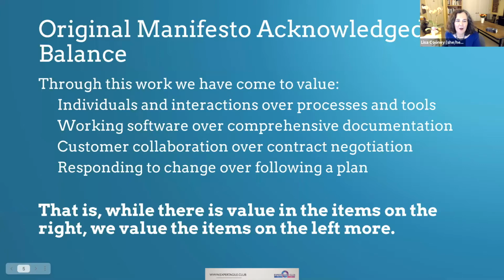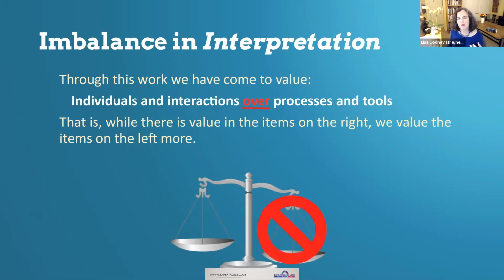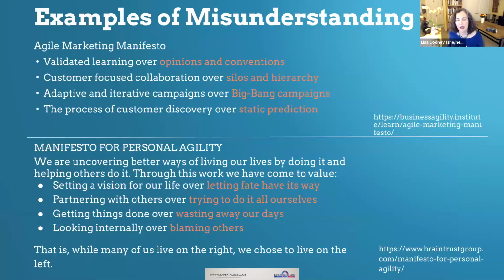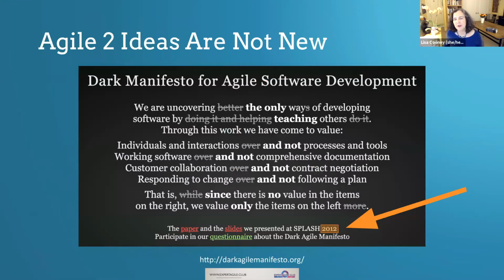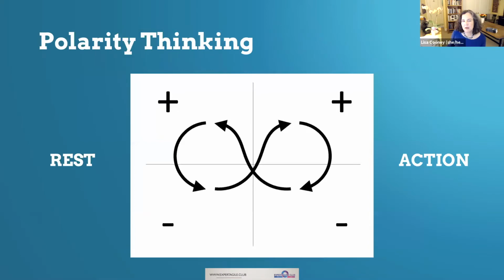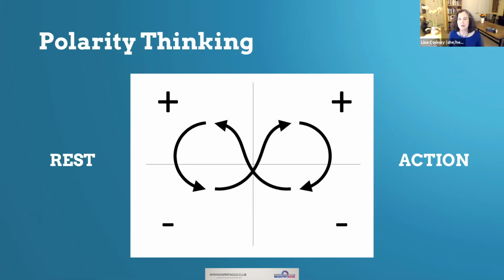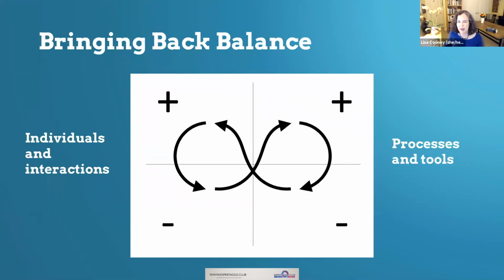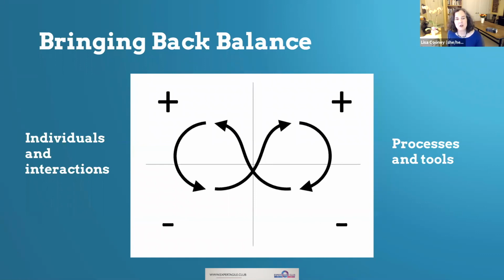Good/Bad- from Agile 2: The Next Iteration of Agile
Guest Speaker: Lisa Cooney
May 12, 2021 @ExpertAgileClub